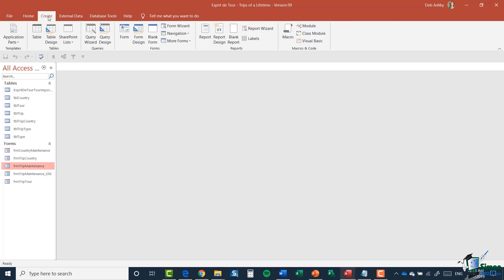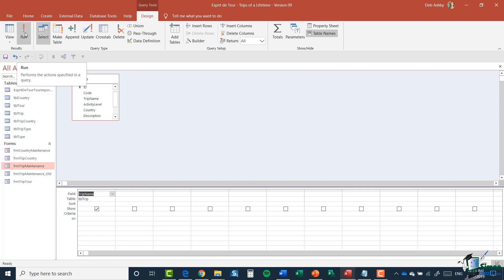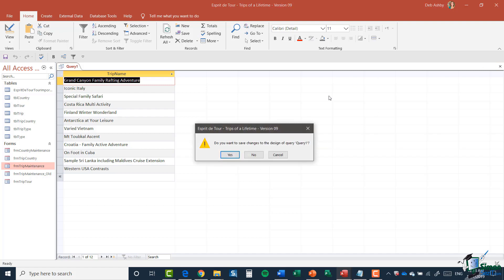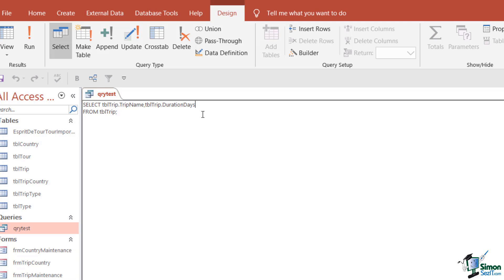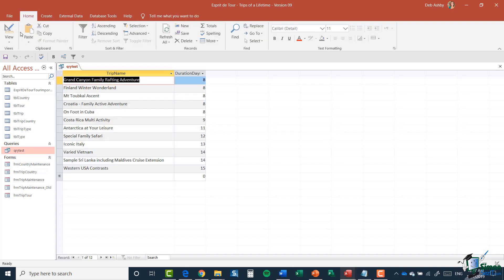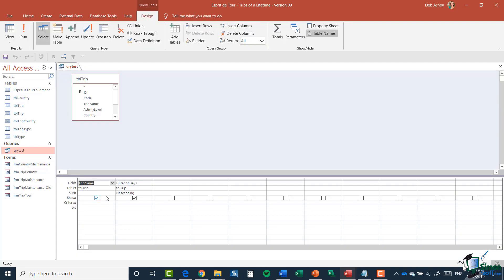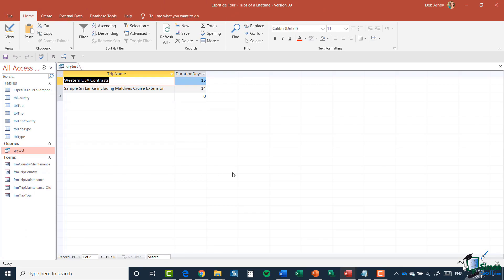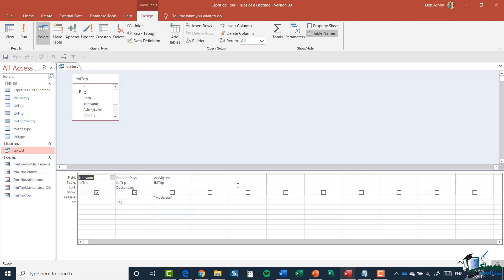Microsoft Access Tutorial 2019: How To Create A Query With MS Access 2019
In this Microsoft Access Tutorial, we introduce you to queries in Microsoft Access. A query in Access allows you to perform more complex searches by searching on multiple criteria. In this video, we start by creating a basic query.